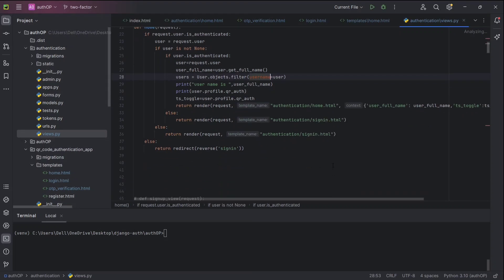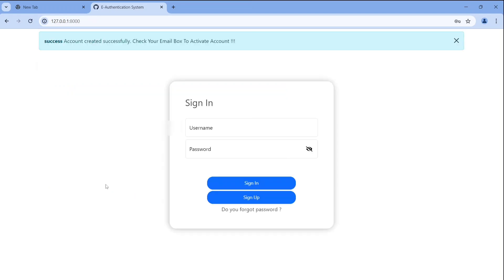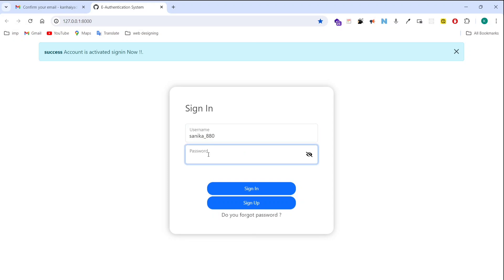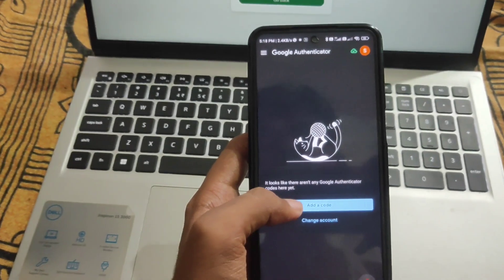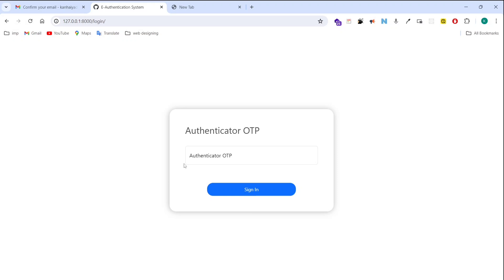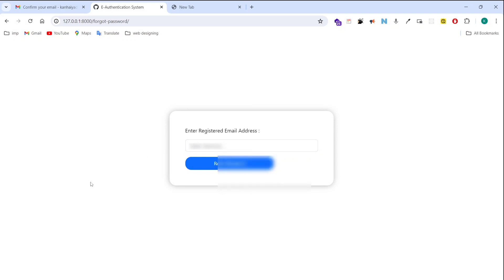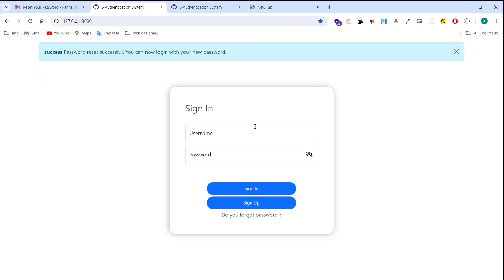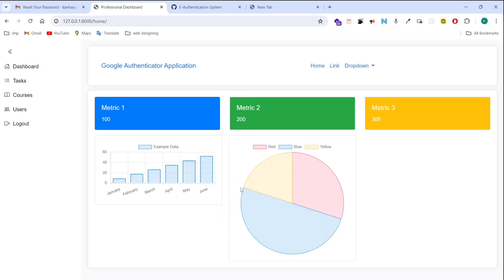E - Authentication system using QR code and OTP |Authenticator app | Google Authenticator